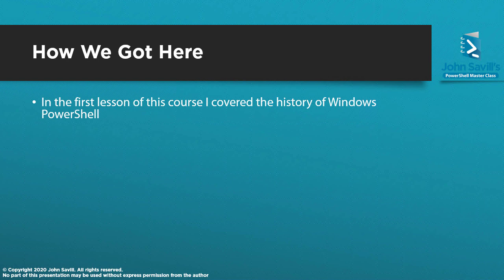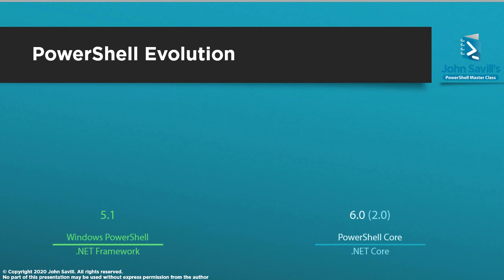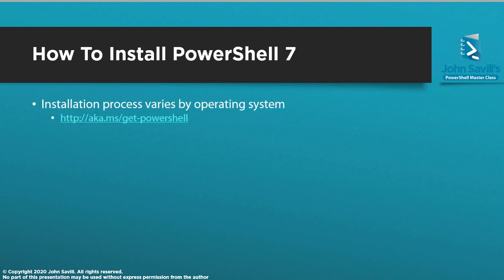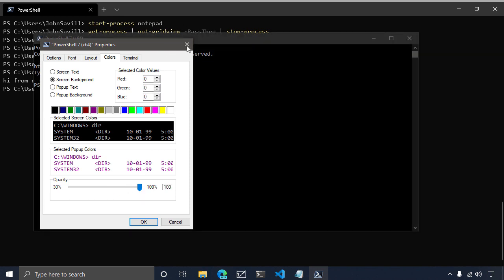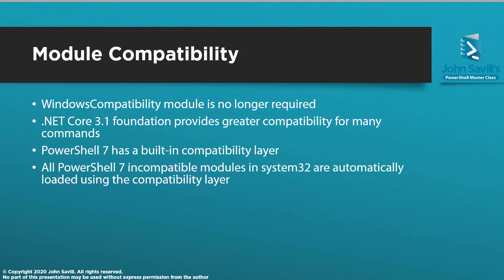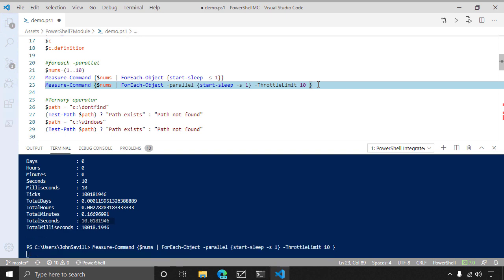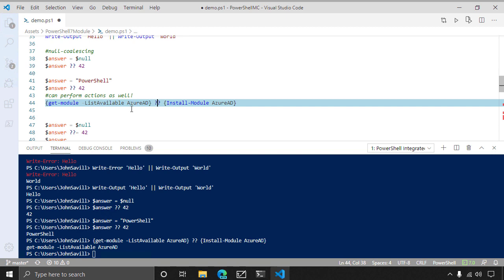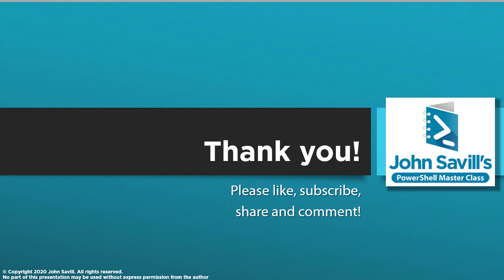PowerShell 7 Overview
Walkthrough of what PowerShell 7 is, how to get it, how to use it then looking at key new capabilities with lots of demos. This is a new module in the PowerShell Master Class playlist

00:00 Introduction
00:45 History
04:18 PowerShell evolution
08:50 Installing PowerShell 7
10:54 Upgrading to PowerShell 7
12:14 Using PowerShell 7
15:43 Module compatibility
19:16 New stuff